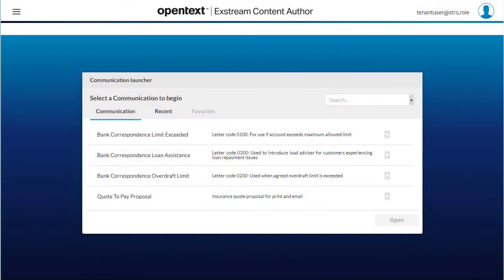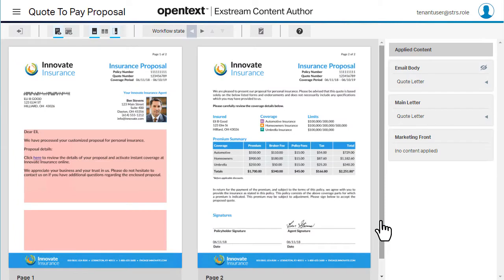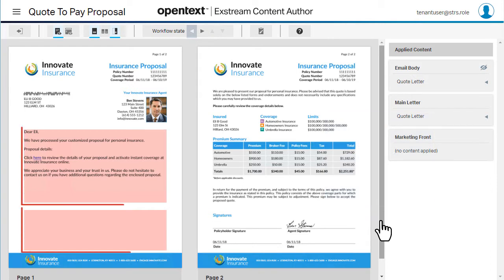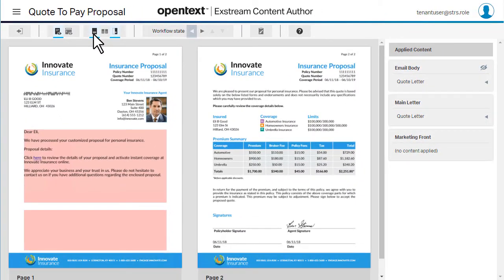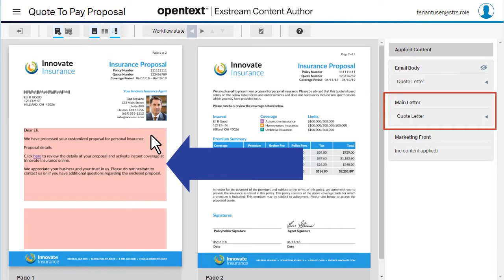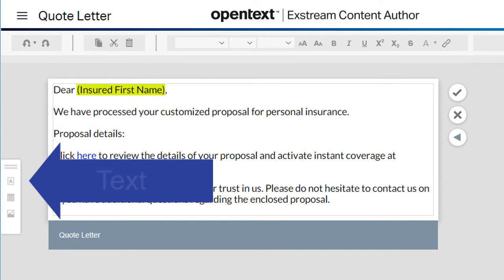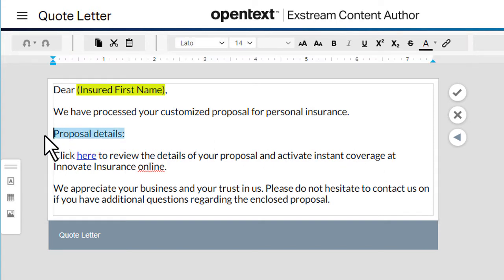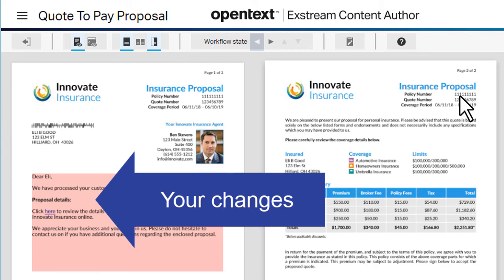Content Author basics | OpenText Exstream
Learn some basics of navigating and editing content in Content Author.
To find out more about OpenText Exstream 16.4 Content Author, watch the other videos in this series

This video was created using the default UI of Content Author 16.4. What you see in this video might not reflect what you see in your version or customized interface.